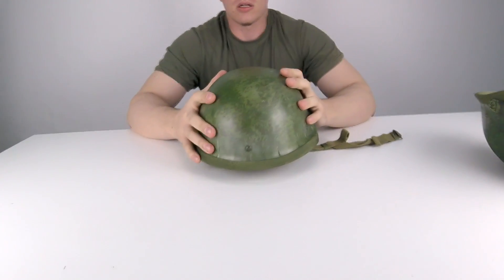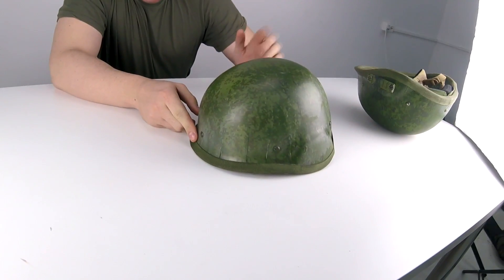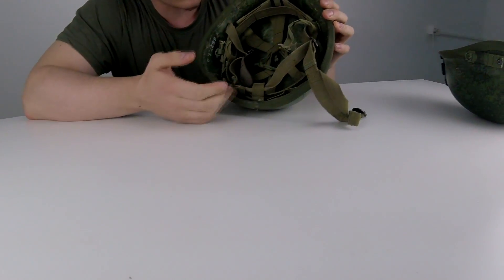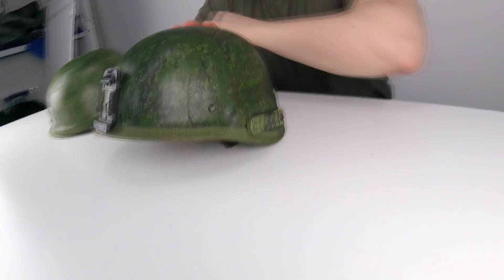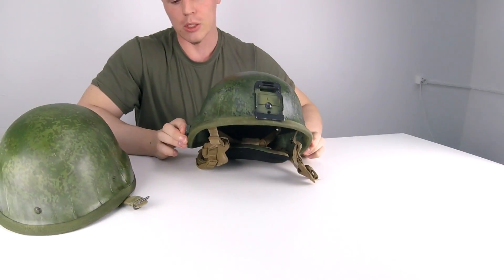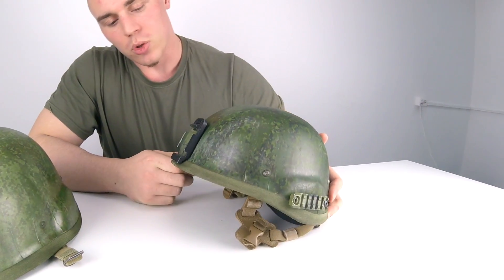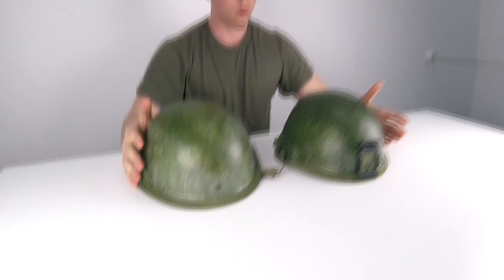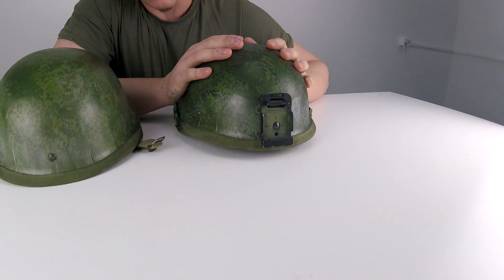6b27 ballistic helmet review + customized version